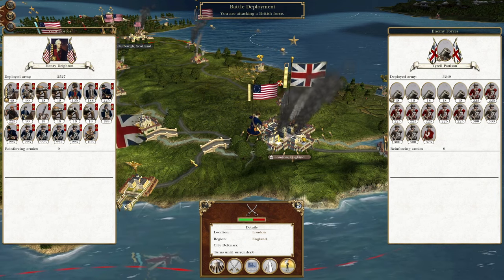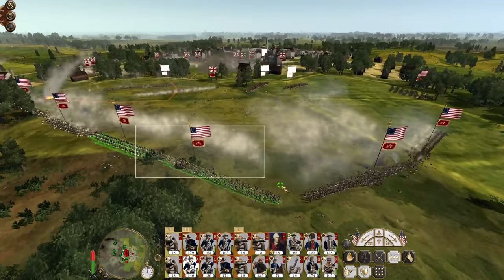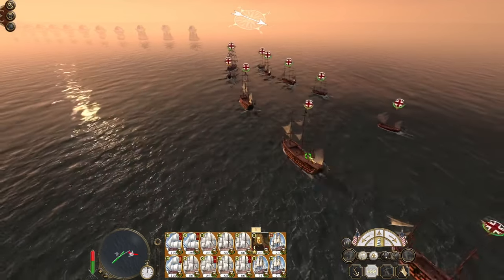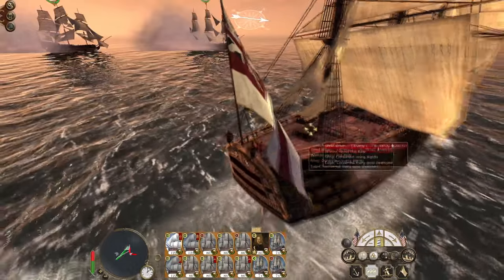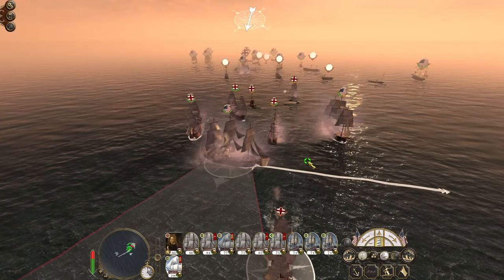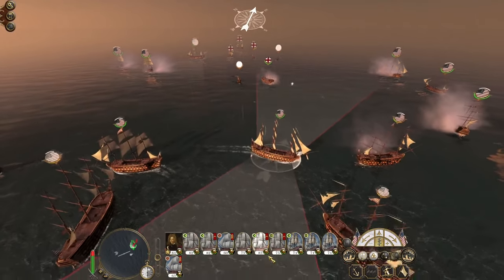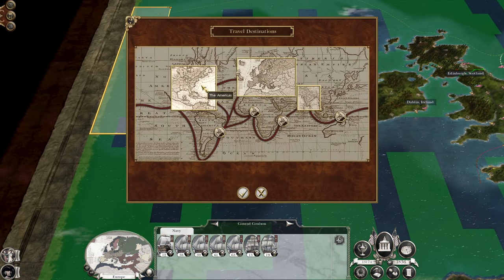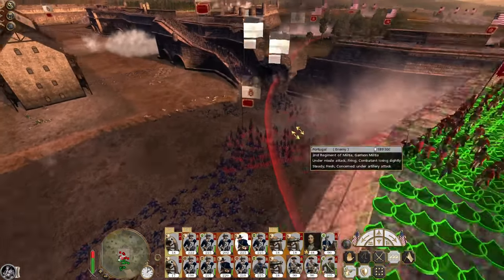United States R2 #19 - Empire Total War: DM - Double Capital Attack!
Hey guys, welcome to the next episode of my  Empire Total War Lets Play as the USA - in this episode we see a double capital attack as London and Lisbon both fall!